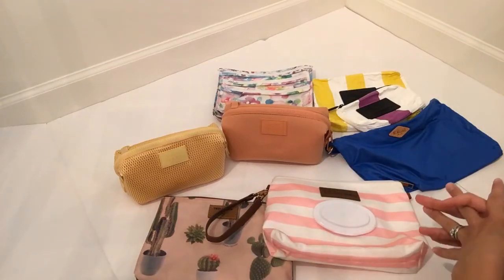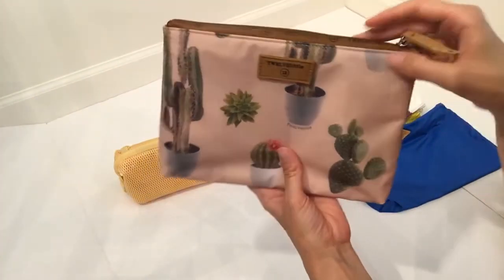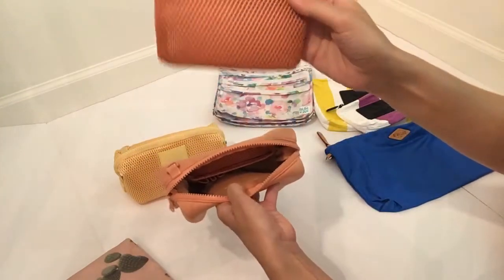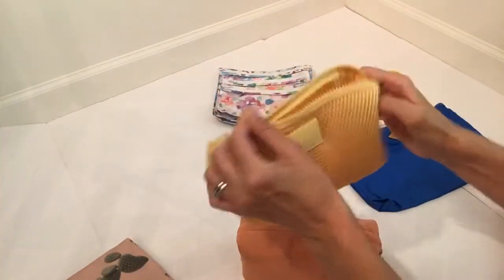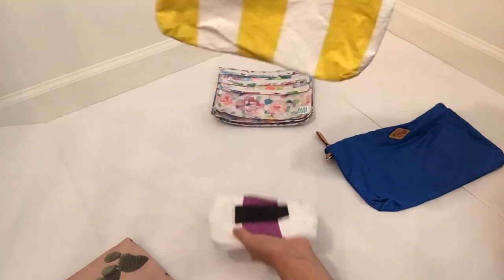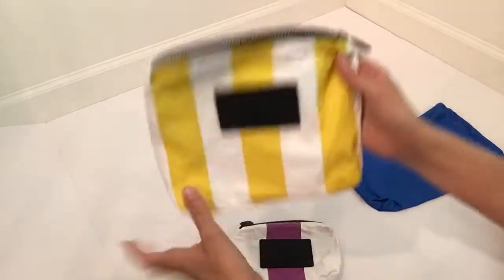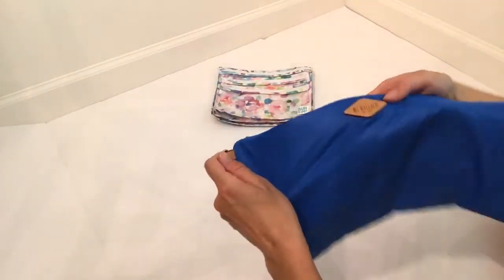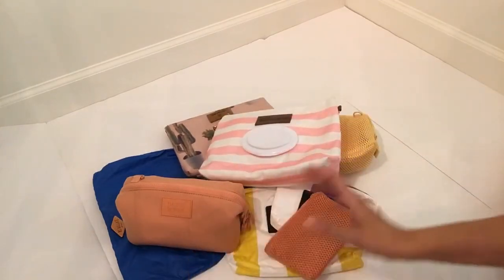My Favorite Diaper Bag Pouches.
Dagne Dover small hunter

Bumkins TSA Approved Toiletry Bag, Travel Bag, PVC-Free, Vinyl-Free, Clear Front, Set of 3 – Cactus

Diaper Clutch Bag and Mini Rash Cream Applicator with Travel Case, Soft Flexible Silicone - Water Resistant; Lightweight; Refillable Wipes Dispenser; Portable Changing Kit (Pretty Pink + Gray)